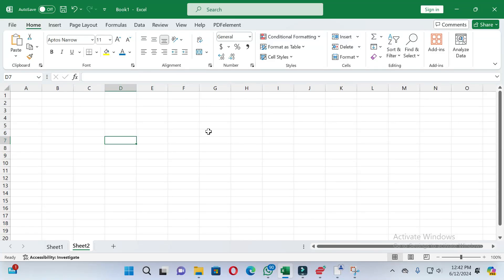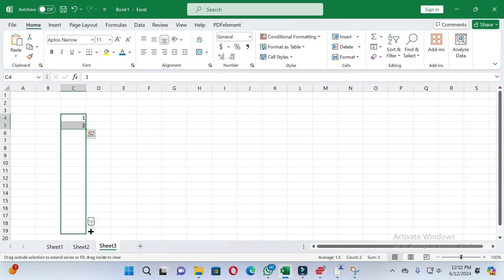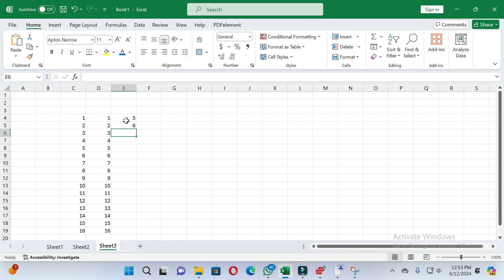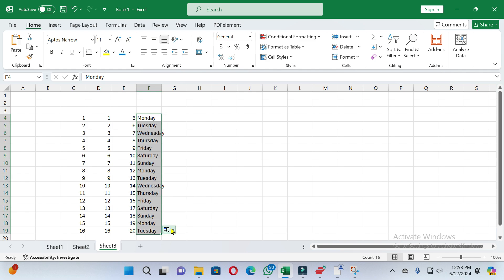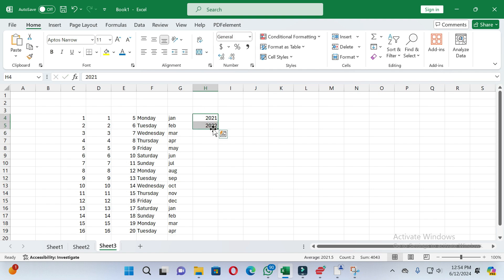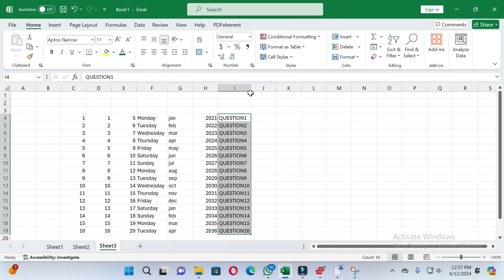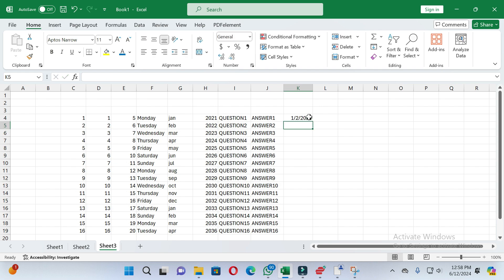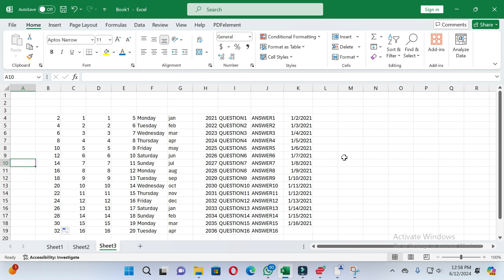how to use autofill in excel | excel video tutorials autofill | excel tutorial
Discover how to use autofill in Excel with our comprehensive Excel video tutorials on autofill. In this detailed Excel tutorial, you'll learn how to use autofill in Excel for various tasks including how to use autofill in Excel for months, dates, and to extend formulas. Master the auto fill feature to efficiently auto fill data in Excel, leveraging the powerful autofill function in Excel. This tutorial covers everything from the basics of using autofill in Excel to advanced techniques like the autofill feature to extend formula in Excel. Enhance your skills with Excel tips and tricks, and explore the autofill date in Excel for seamless data management. Perfect for beginners and advanced users, our ms Excel tutorials will guide you through the essentials of Microsoft Excel, including how to use Excel effectively. Join us for an in-depth look at the autofill feature in Excel and transform your data handling capabilities with these expert Excel tutorials. Whether you're looking to improve your productivity or learn new Excel tricks, this Microsoft Excel tutorial is your go-to resource.

following queries has been resolved in this video:

how to use autofill in excel
excel video tutorials autofill
how to use autofill
excel
auto fill feature
autofill feature in excel
how to use autofill in excel for months
autofill feature to extend formula in excel
how to use autofill in excel for dates
excel tutorial
autofill date in excel
excel tricks
excel tips and tricks
auto fill data in excel
autofill function in excel
ms excel
autofill in excel
using of autofill in excel
microsoft excel
excel tutorials
ms excel tutorial
tutorials for excel